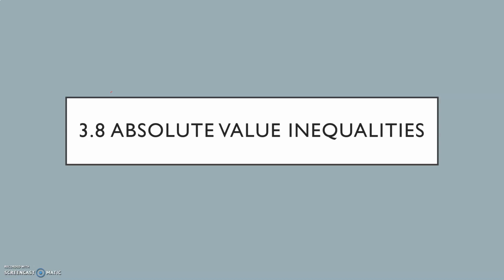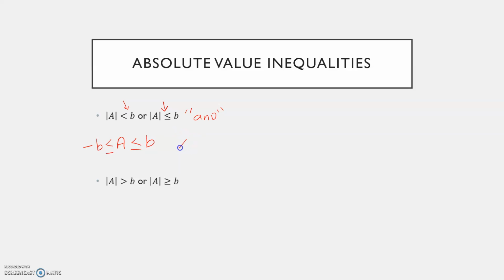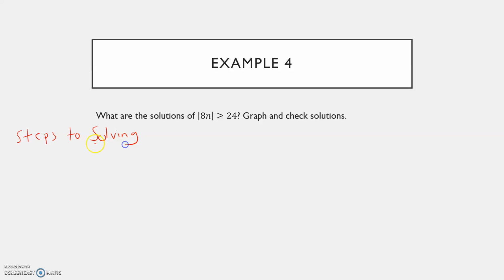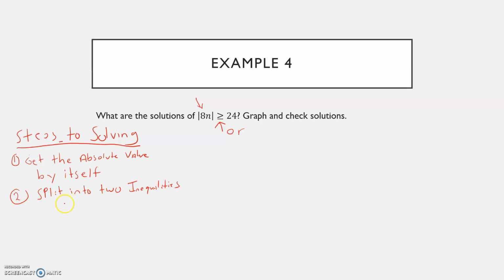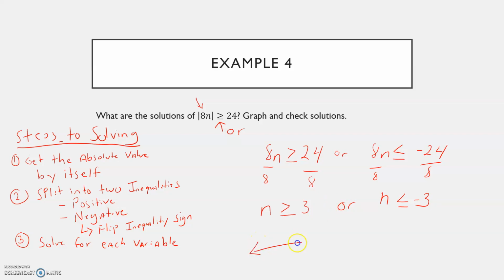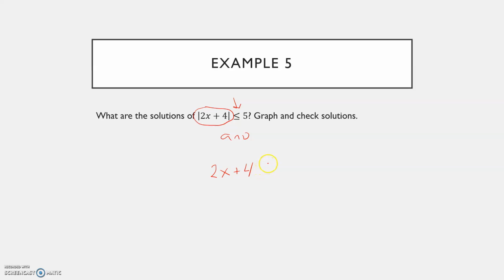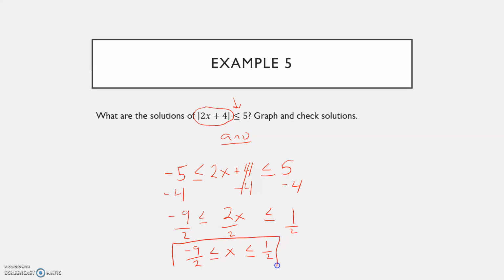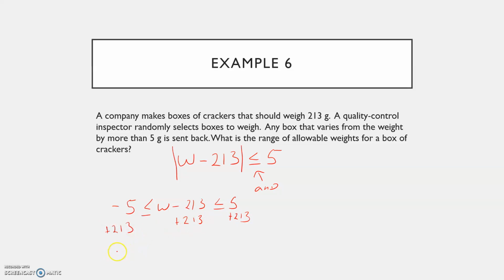3.8-Absolute Value Inequalities